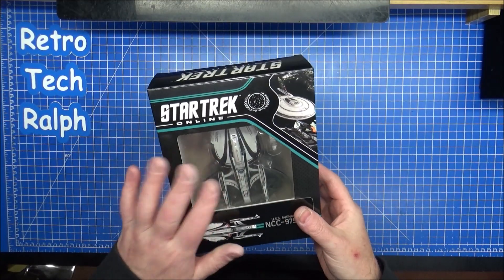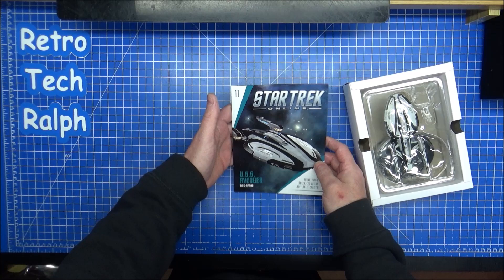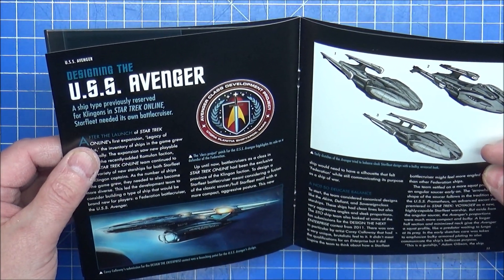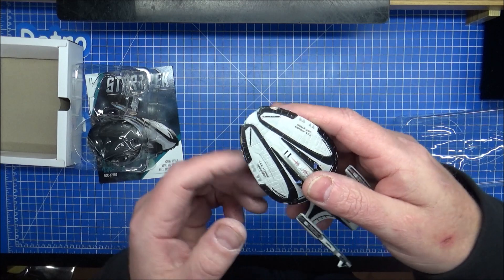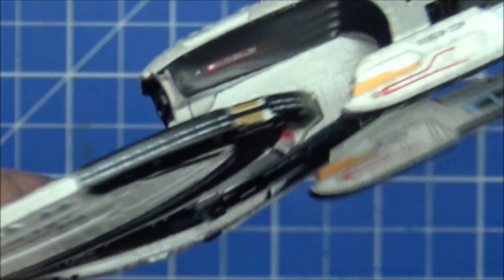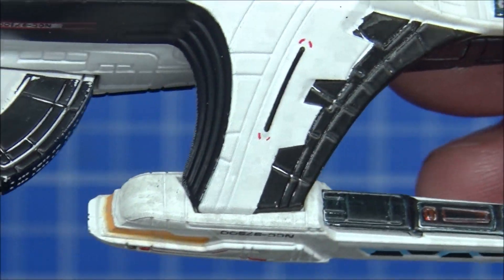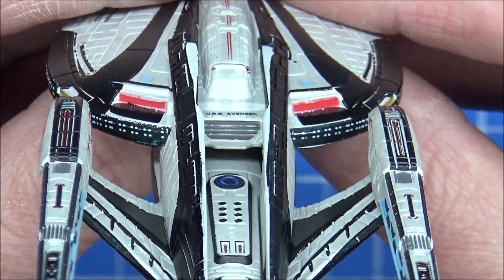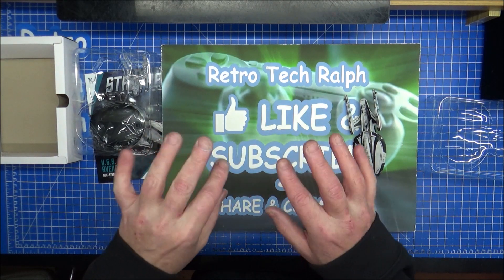Star Trek Online: Issue 11: USS Avenger NCC-97500. Model Review By Eaglemoss/Hero Collector.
The Star Trek Online Official Starship Collection By Eaglemoss/Hero Collector.